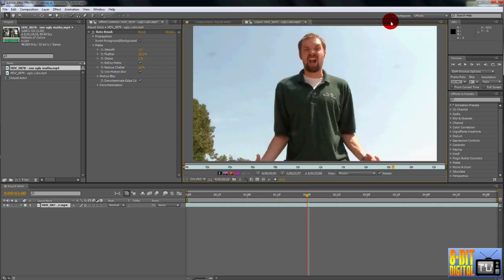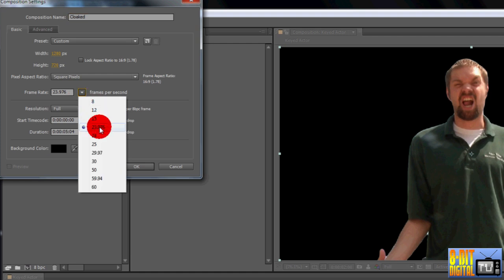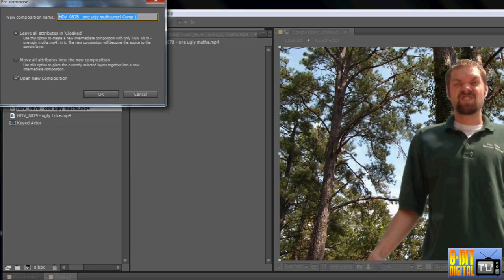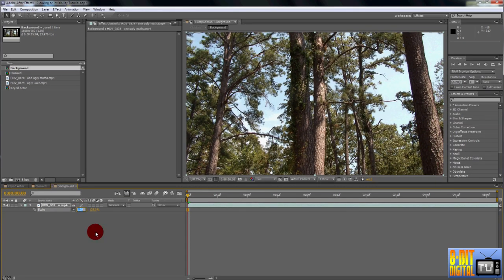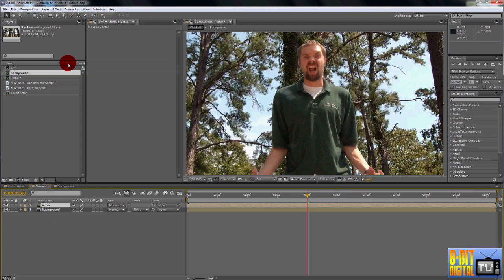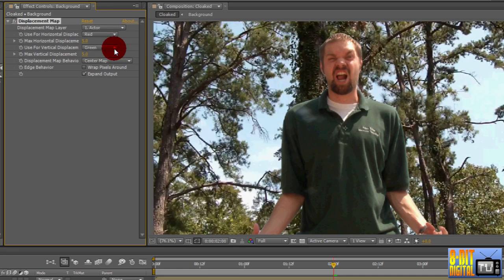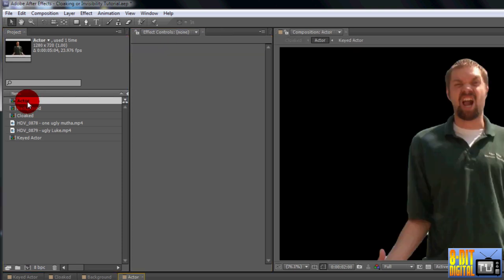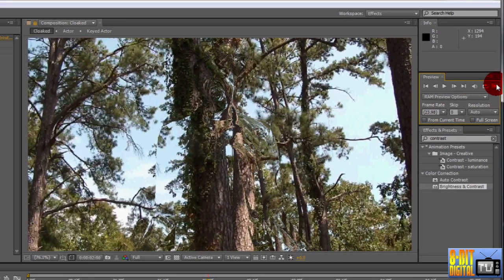Cloaked Predator or Invisible Person [After Effects Tutorial]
In this tutorial, Ray shows how to do a Predator invisibility, ghost, or invisible person effect using Adobe After Effects Creative Suite 5 (CS5).

The quick steps are as follows:
  1.  Load in your footage (clean background and keyed actor)
  2.  Create a new composition
  3.  Drag footage onto comp (background on bottom)
  4.  Pre-compose the background layer (Ctrl/Cmd + Shift + C, Move all attributes, Open New Comp)
  5.  Make comp 125% and then scale the layer to 125% to fit
  6.  Back in the original comp, scale and position the actor
  6.  Pre-compose the actor layer (Ctrl/Cmd + Shift + C, Move all attributes, don't Open New Comp)
  6.  Add the "Displacement Map" effect to the background layer in the main comp
  7.  Use the following settings on the displacment effect
        *  Displacement Map Layer:  "Actor"
        *  Use for Horizontal/Vertical Displacement:  Luminance
        *  Max Horizontal/Vertical Displacement:  55
  8.  Hide the Actor layer in the main comp to see the final effect
  9.  Double-click the Actor layer to open it's comp

Need to intensify the effect?
  1.  To see it in the final comp preview:
        A.  Click the padlock on the comp preview tab
        B.  Click the Cloaked tab right below that to switch to the final comp
        C.  Click the Actor comp tab at the bottom
  2.  Add a Brightness and Contrast effect to the actor layer within the Actor comp
  3.  Set contrast to taste (between 35 and 65)

For a good video on how to do it in Sony Vegas Pro, check out Li'l Rich's tutorial

This was filmed using a Samsung HMX-H200 Handycam camcorder, screen captures were done using CamStudio, audio using Audio Technica M4000S in Audacity, put together in Adobe Premiere Pro CS5 (for the tutorial) and Adobe After Effects CS5 (for the Predator effect)